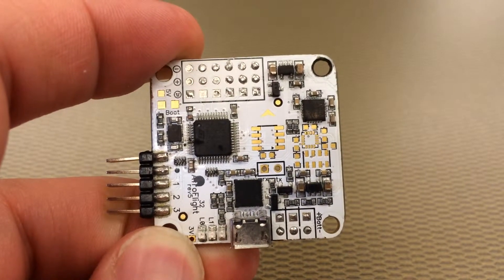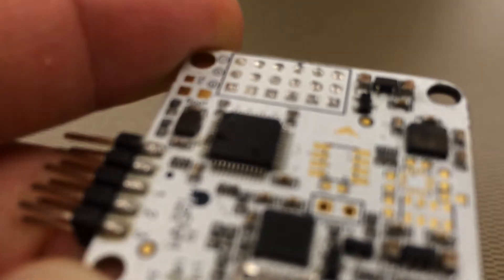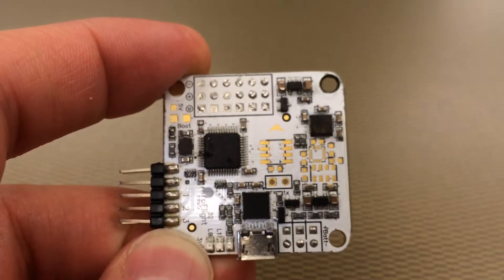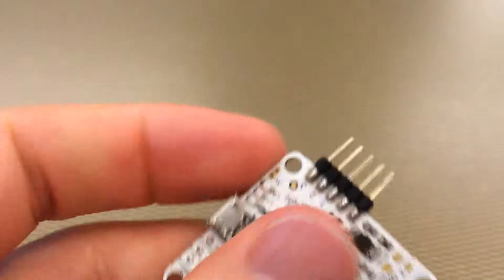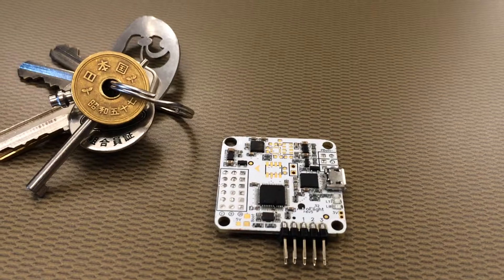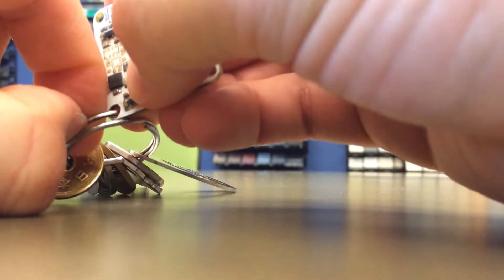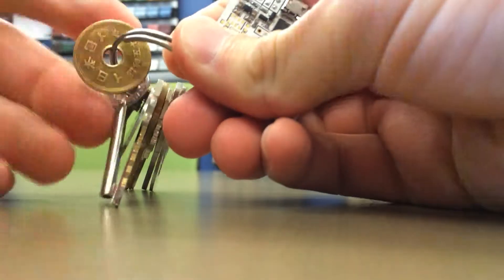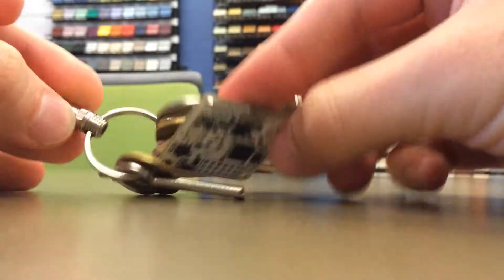What to do with a fried Naze 32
It tells me my time spent is worth it and encourages me to keep making content.

Take a look at my $32 dollar idiot tax...  I paid the price for not confirming polarity before plugging a battery into my Naze 32.

What have you done with your old fired hardware?  Share below.